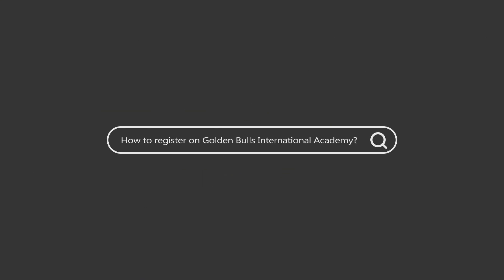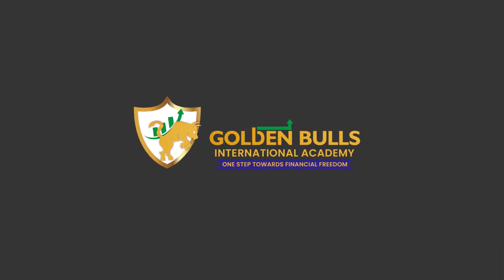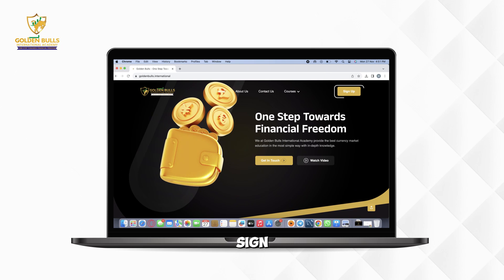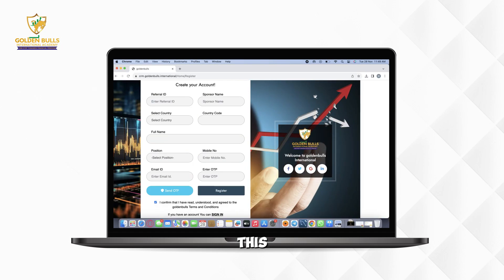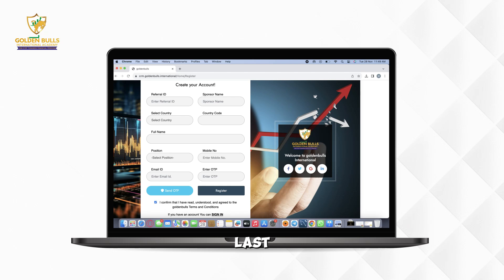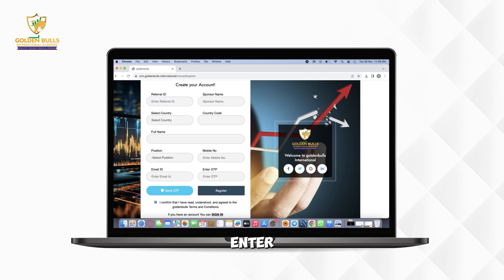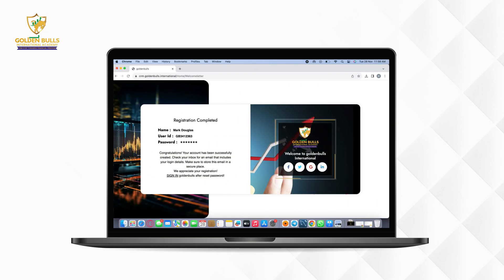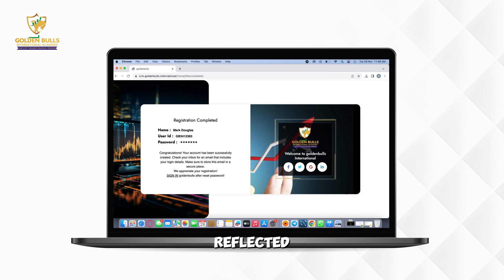How to register on Golden Bulls International Academy | Complete Video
🌟 Elevate Your Trading Journey with Golden Bulls International Academy! 📚💹

Ready to unlock the secrets of Forex trading? 🚀 Join the best-in-class education at Golden Bulls International Academy and take your skills to the next level! 🌐💡

Item ID:  4VEG6DP
Author Username:   Andy_Grey
Registered Project Name: HOW TO REGISTER TO GOLDEN BULLS INTERNATIONAL ACADEMY | COMPLETE VIDEO |
License Date:   November 29th, 2023